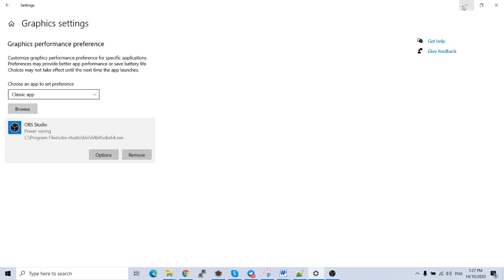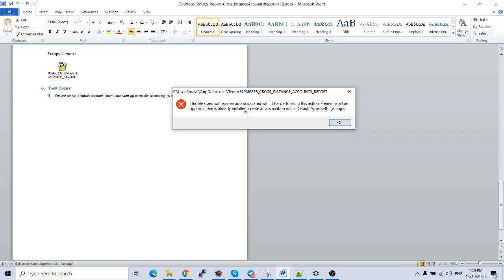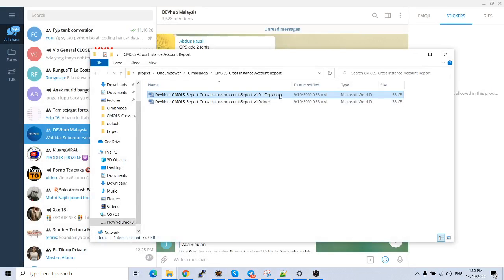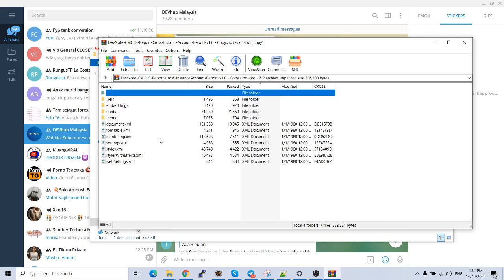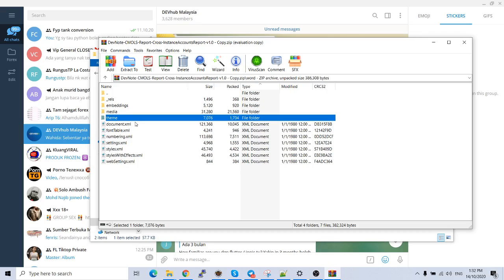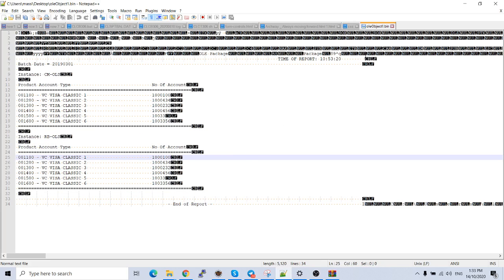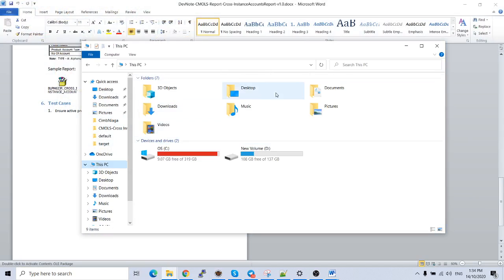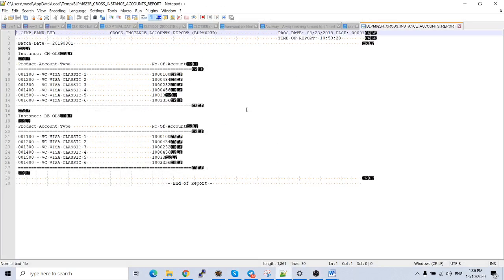How to retrieve and open unknown file type from word document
here a sick trick that i stumble across the internet and try to implement them in my daily life. i do this video as an education and a reminder to fellow comrade who are in this situation.